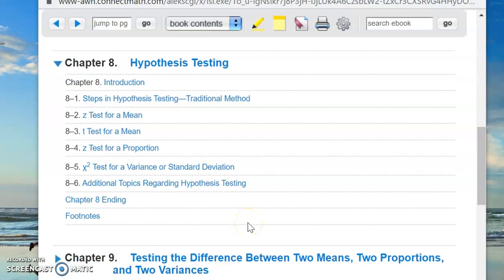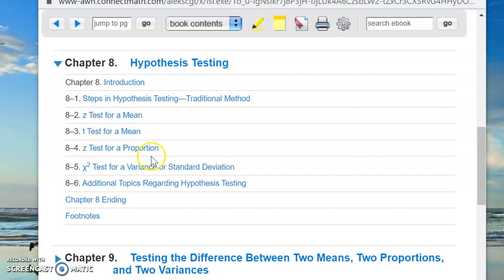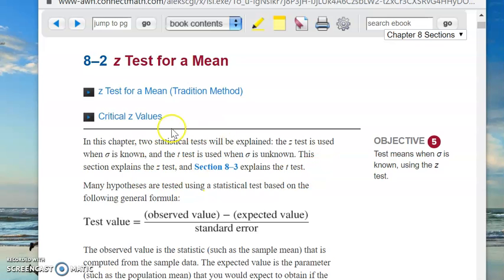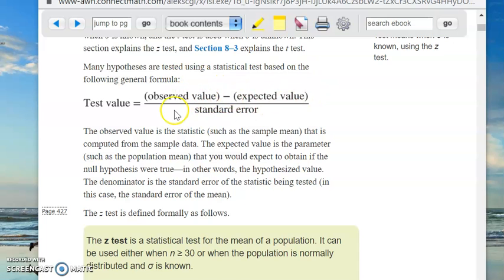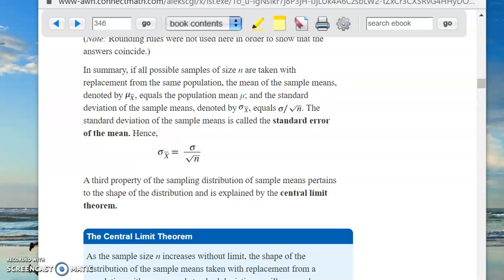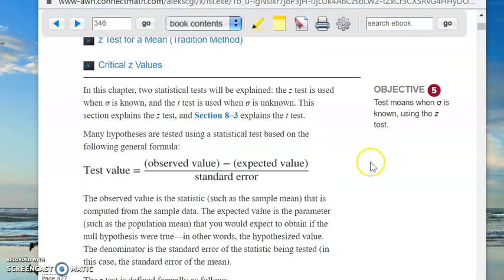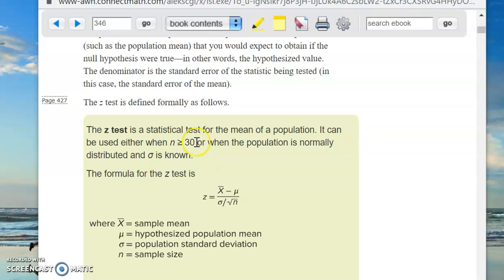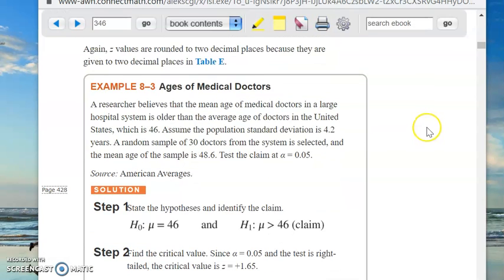Section 8 2 Recording # 1